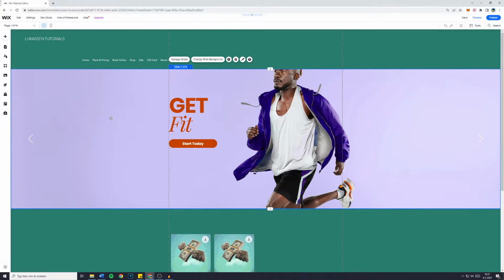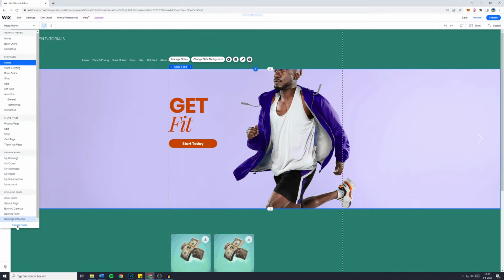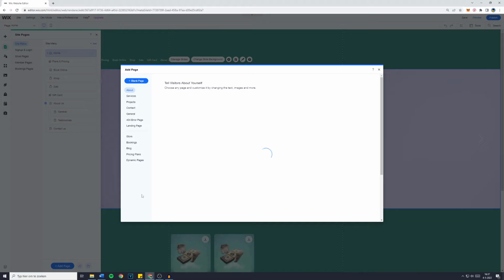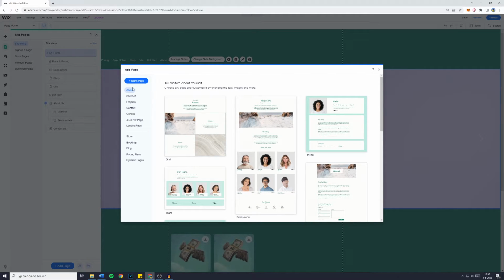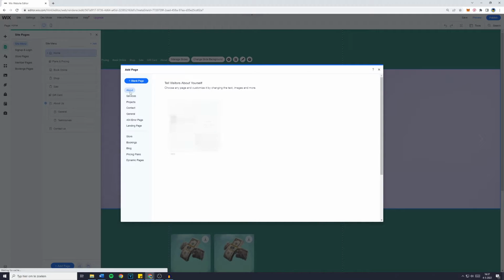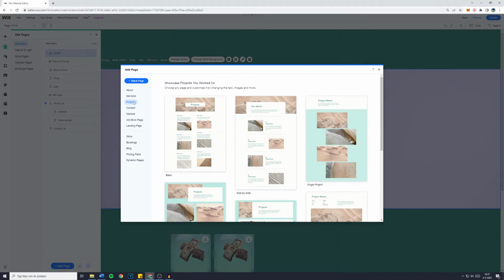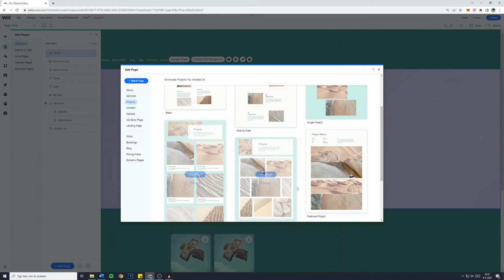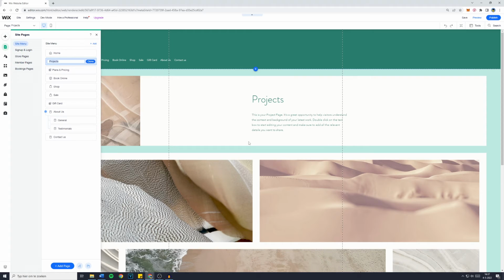How to Add New Page to Wix Website (2022) | Wix Create New Page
This tutorial is about how to add a new page to your Wix website. So if you want to learn how to add a new page to your Wix website, this video is the video you are looking for!

I hope this tutorial - in which I showed you how to add a new page to your Wix website - was helpful. Alternative titles for this video could be: wix new page, wix add new page, add new page wix, wix create a new page, wix how to create a new page, how to add a new page to your wix website.